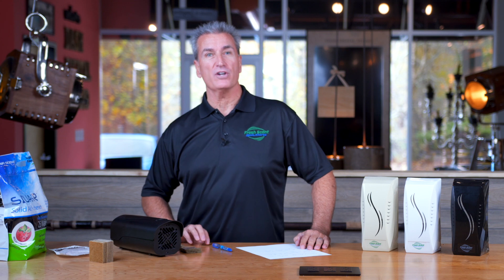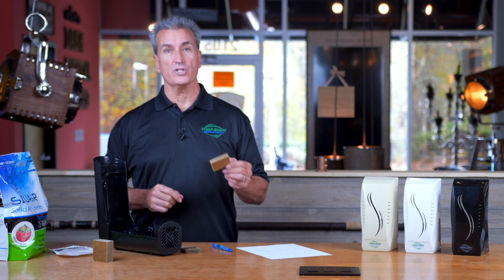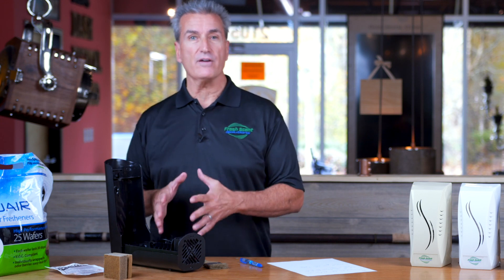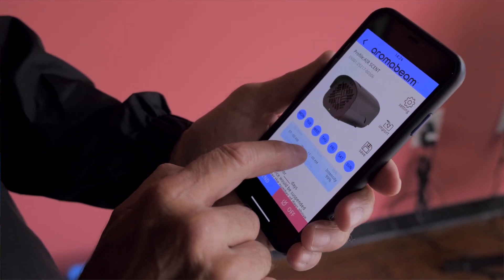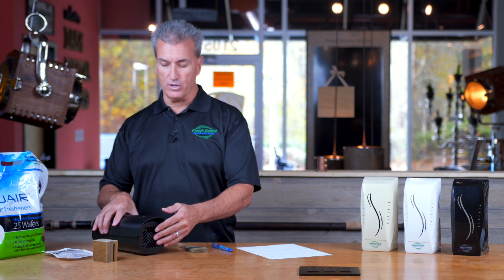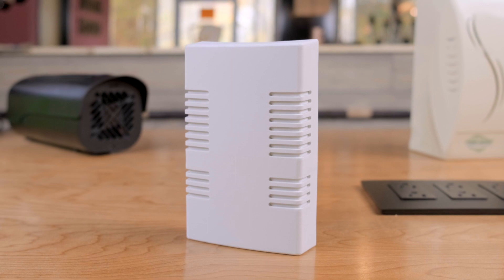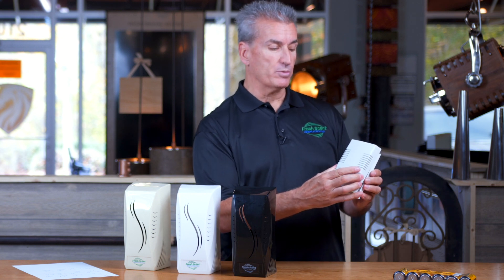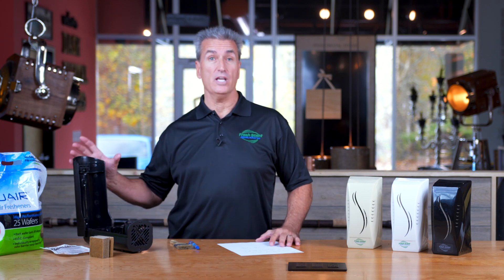Which Air Freshener is Right for You?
Watch David (Founder & Owner) of Fresh Scent Solutions breakdown some of our most popular Air Fresheners and their Capabilities. From large to small, commercial to residential, Fresh Scent Solutions has something for you!